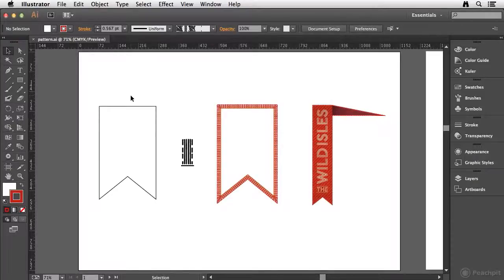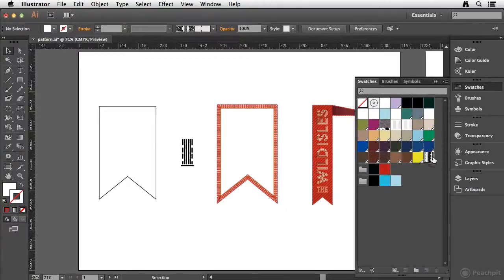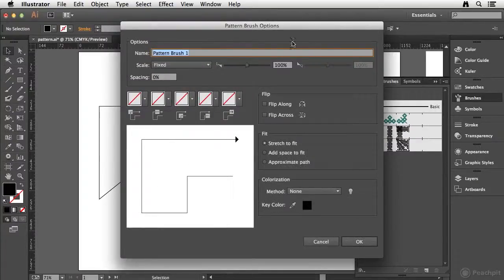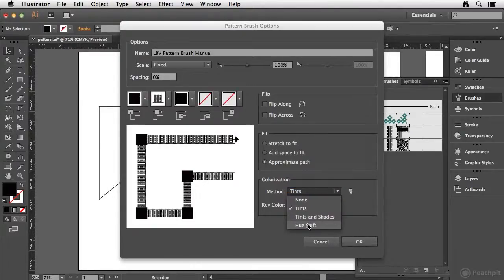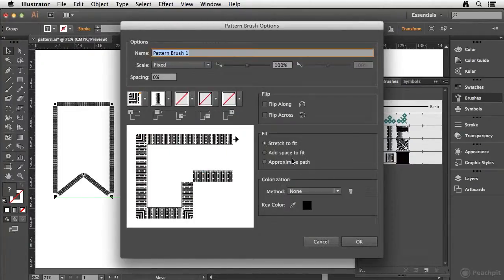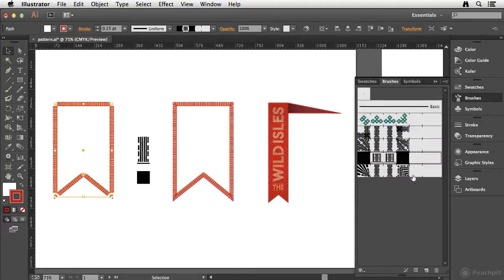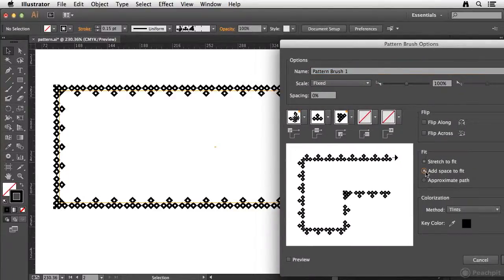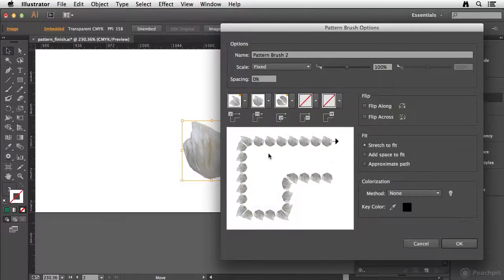Learning Illustrator CC -66